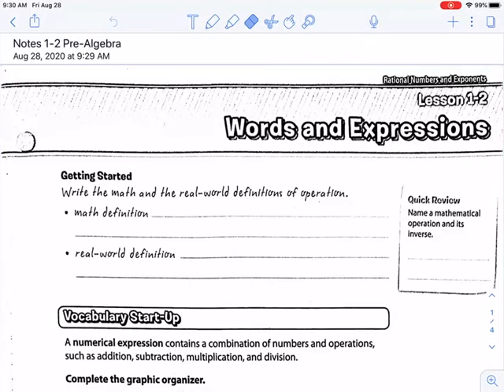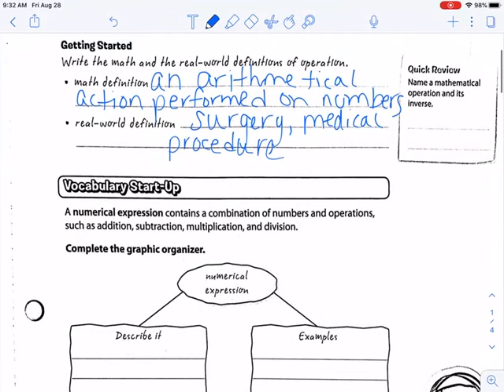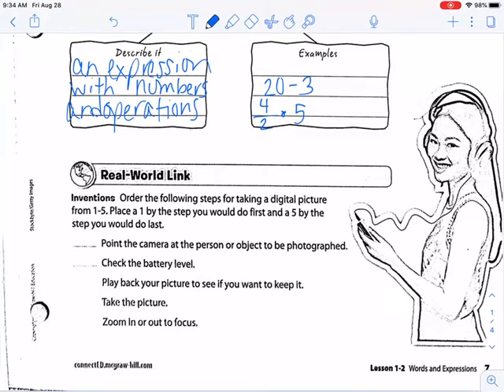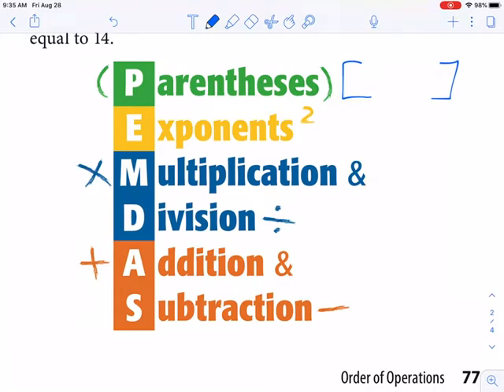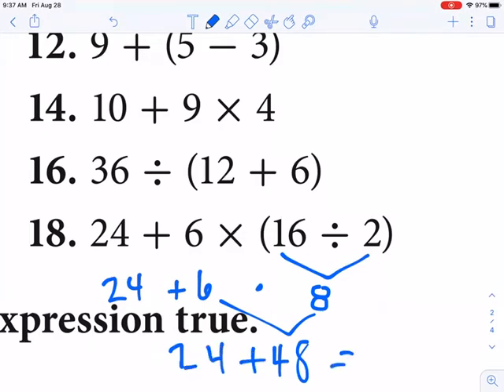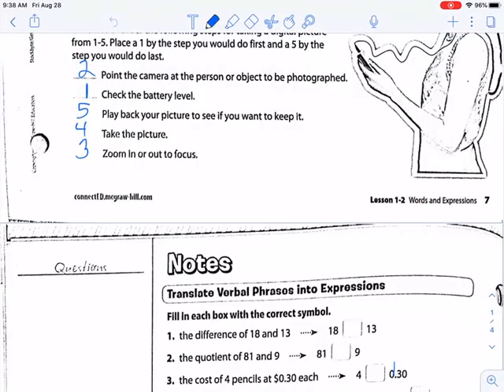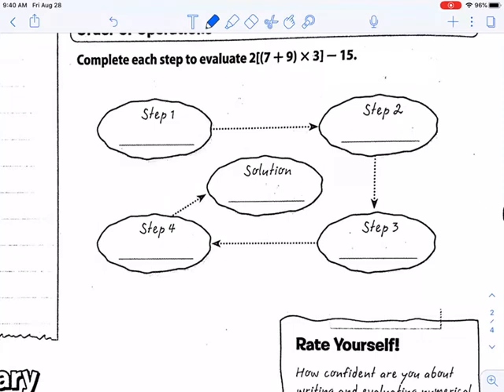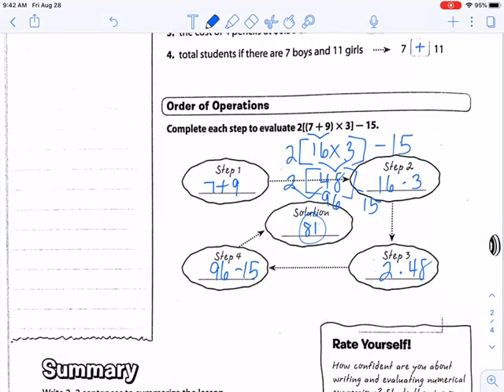1-2 Words and Expressions Pre-Algebra